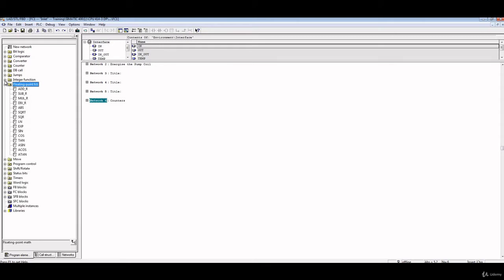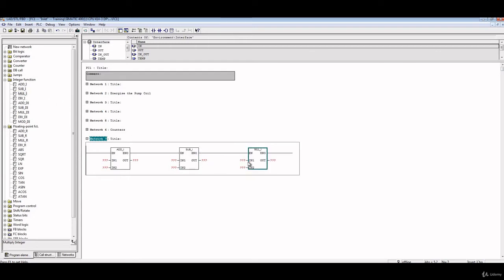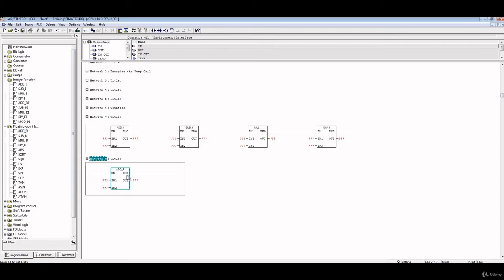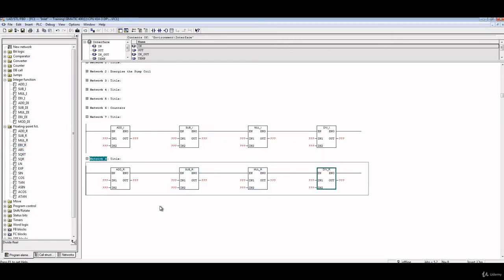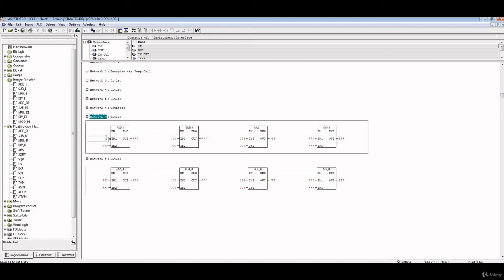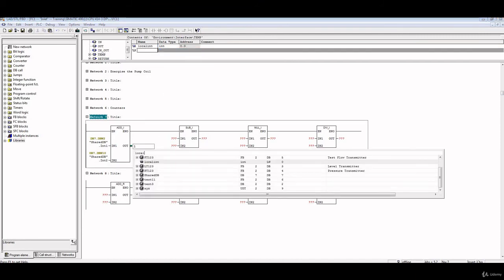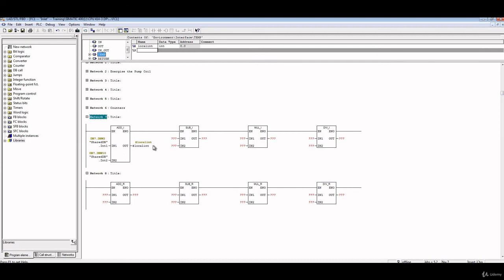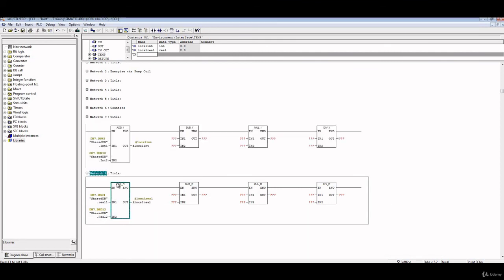20 Functions - Siemens PLC